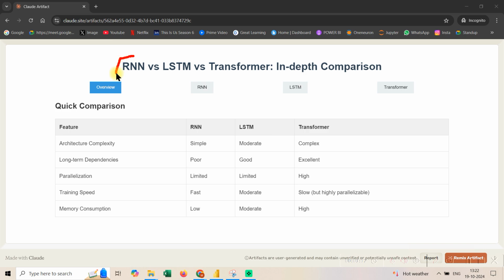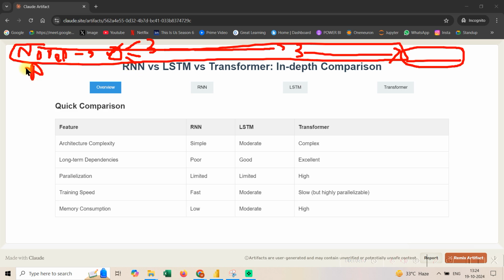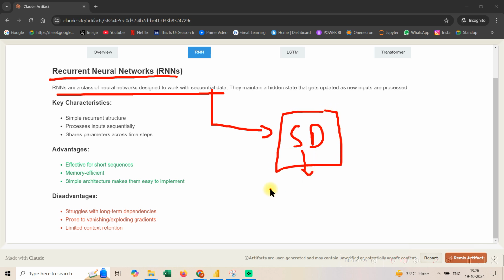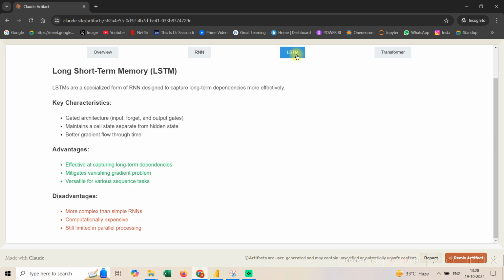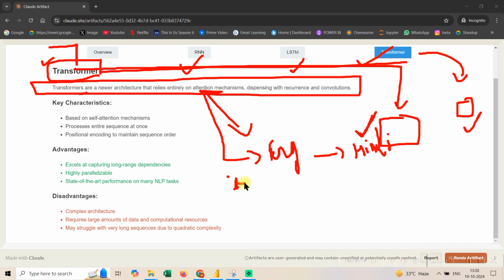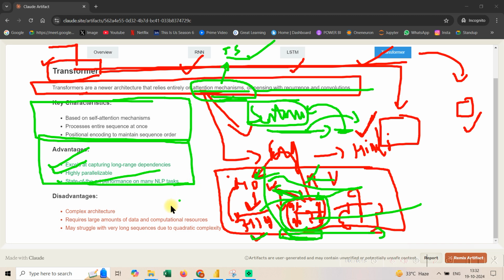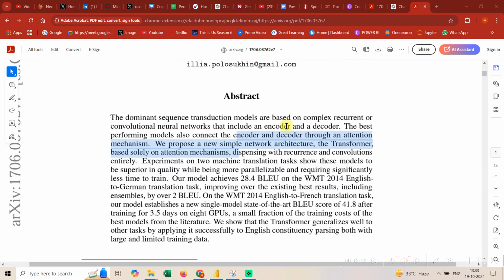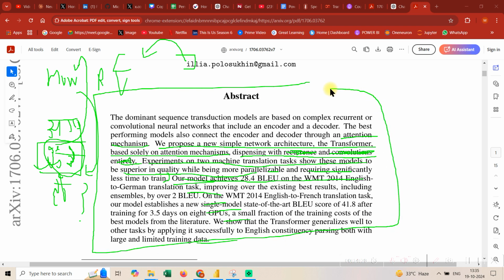NLP Playlist | Lecture 13 RNN Vs Transformers vs LSTM nlp Data Science